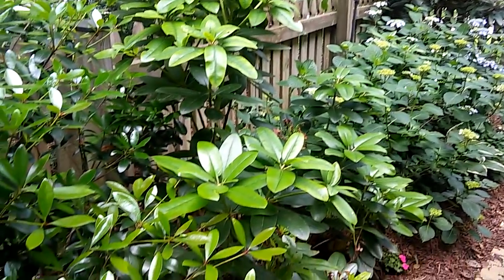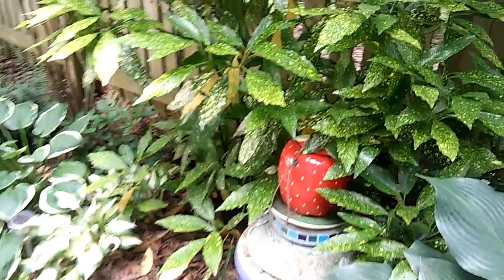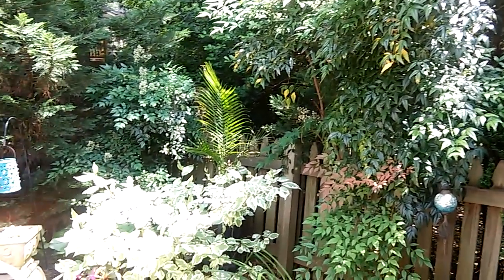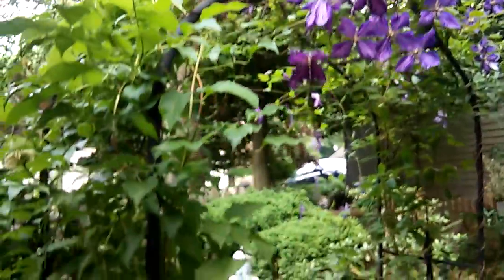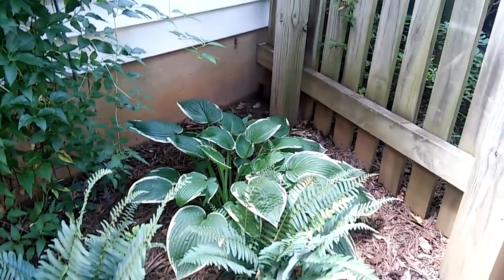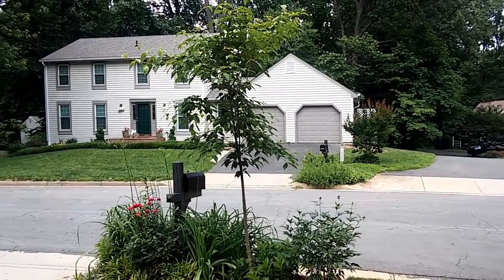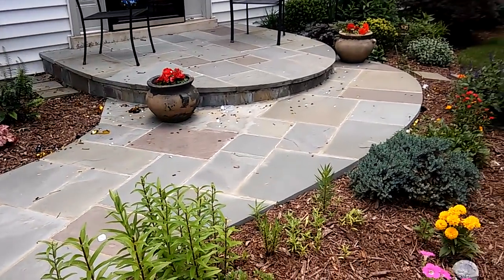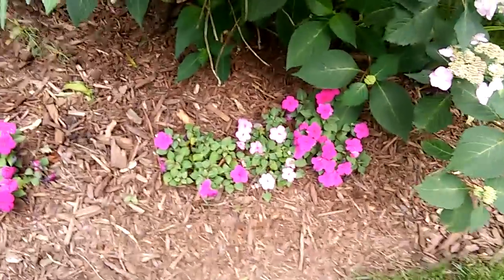A visit to my Secret Garden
Hello, my friends thank you for stopping in. I appreciate your support and friendship. Want to say Hello :